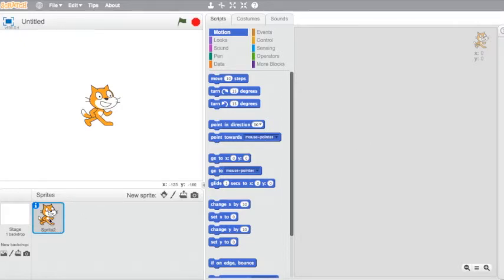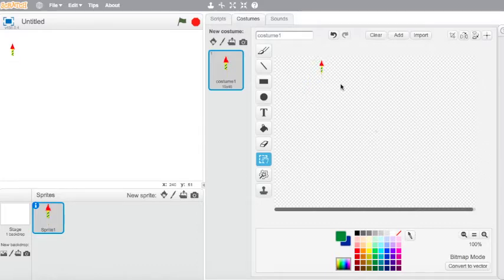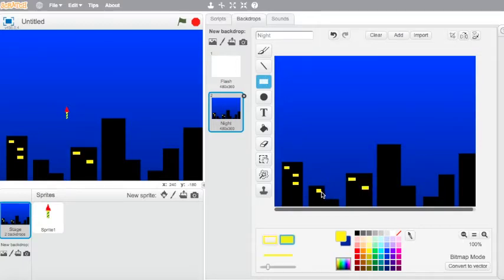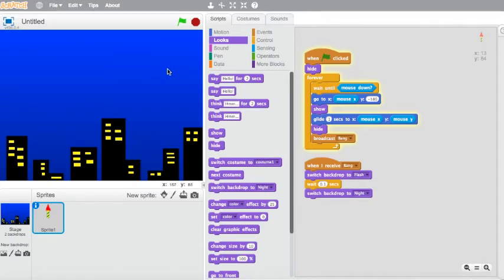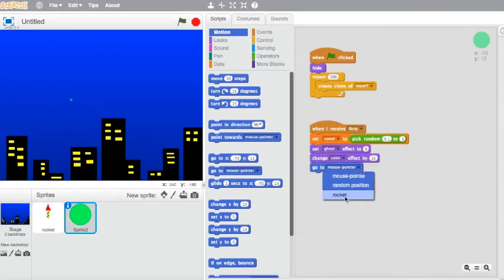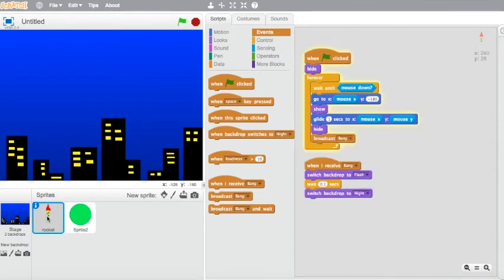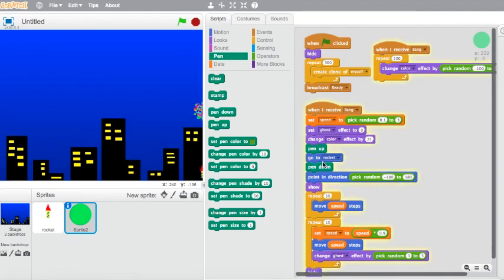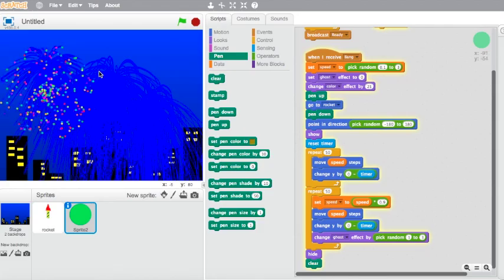Scratch Tutorial: Fireworks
Create a fireworks display of color changing lights explode at the click of your mouse.

View all my lessons and many other digital media topics from my